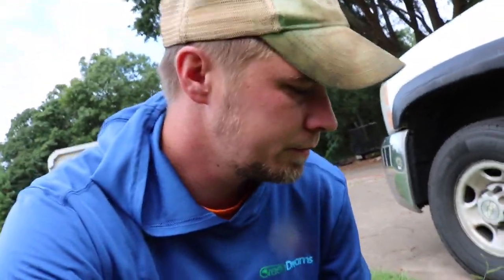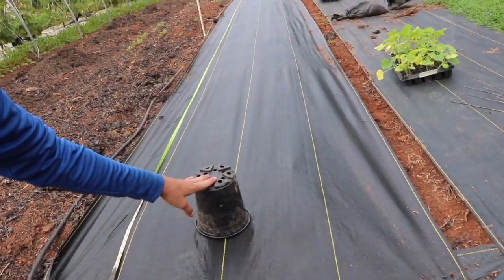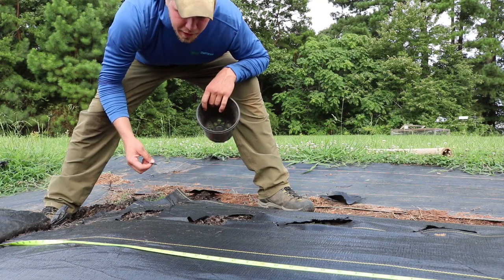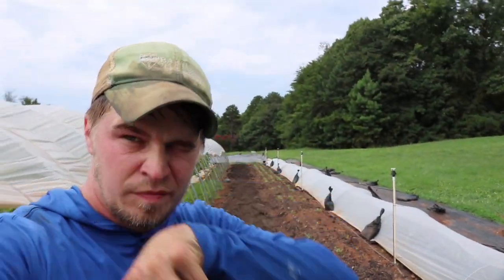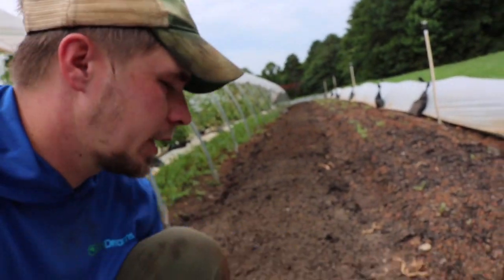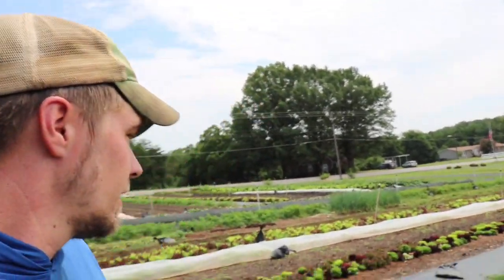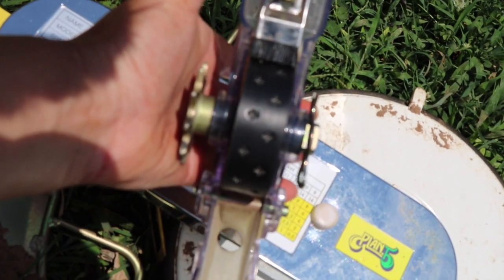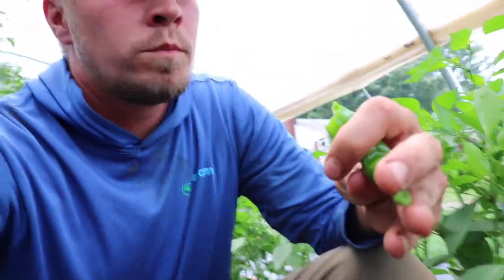August SMALL FARM Tasks For Fall Garden PREP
August work and fall prep!